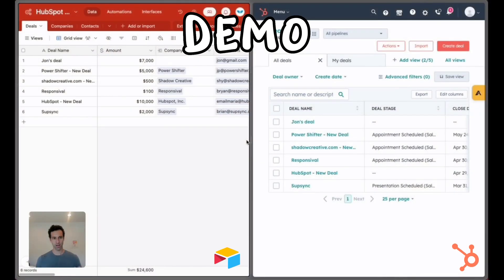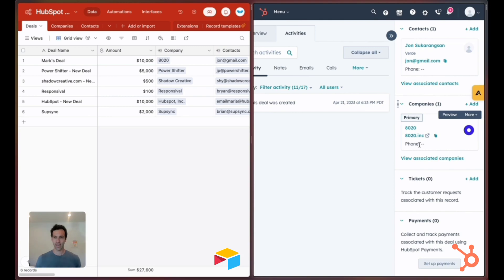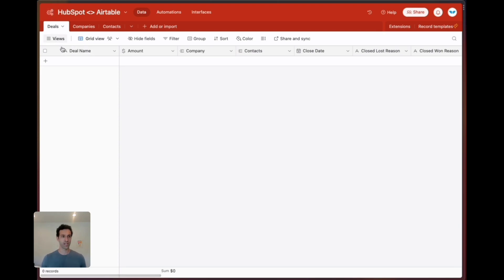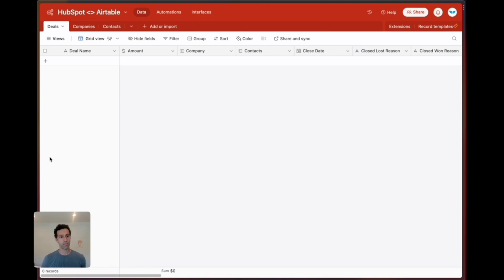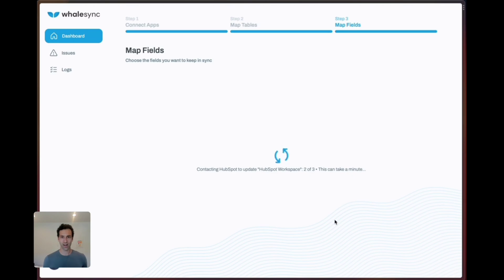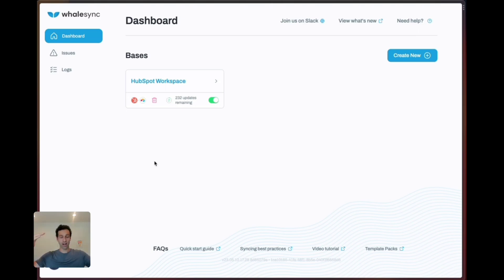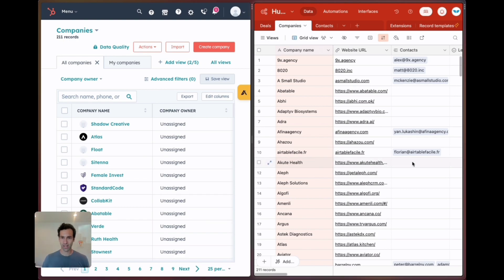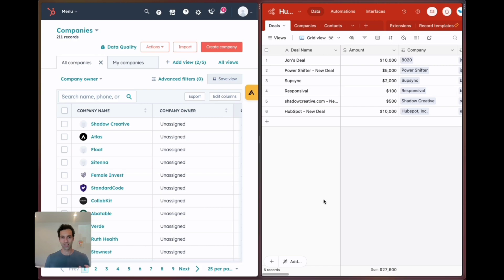Manage HubSpot CRM from Airtable | 2-way sync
Discover how to streamline your HubSpot management effortlessly using Airtable with the help of Whalesync! In this tutorial, we'll show you step-by-step how to set up this powerful integration, sync your data in real time, and maintain an organized workflow. Say goodbye to manual data entry and hello to increased efficiency. Watch now and optimize your HubSpot experience!

0:00 Intro
0:28 Demo
1:53 Step-by-Step Tutorial
2:05 Create a HubSpot account
2:24 Setting up Airtable Base
2:53 Whalesync Template Packs
3:50 Syncing with Whalesync
6:33 Final Walkthrough